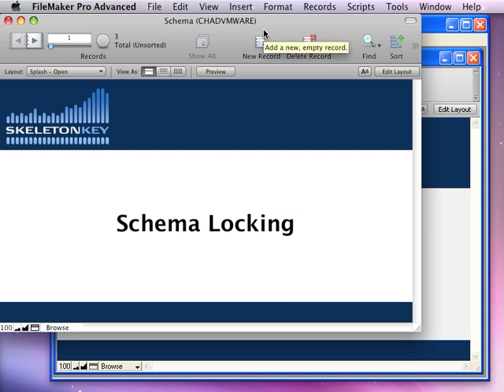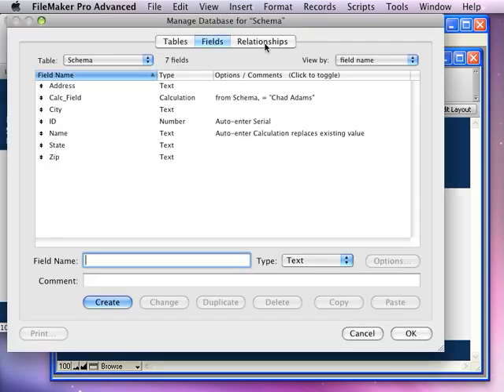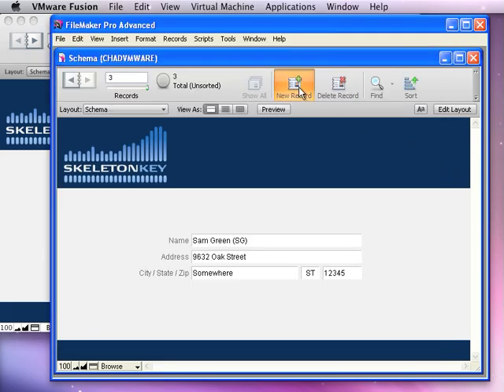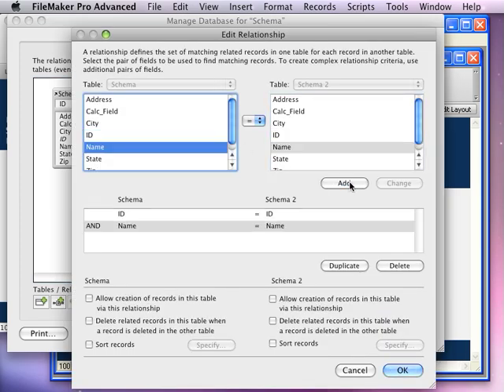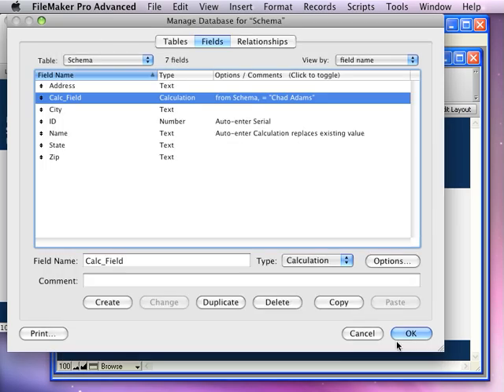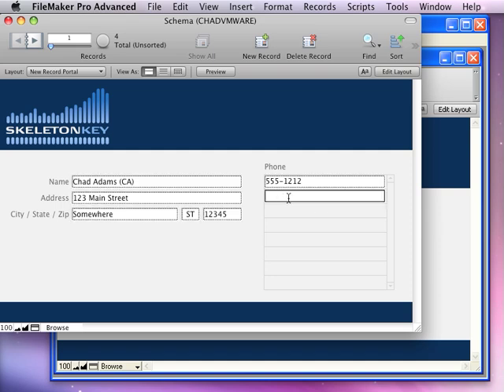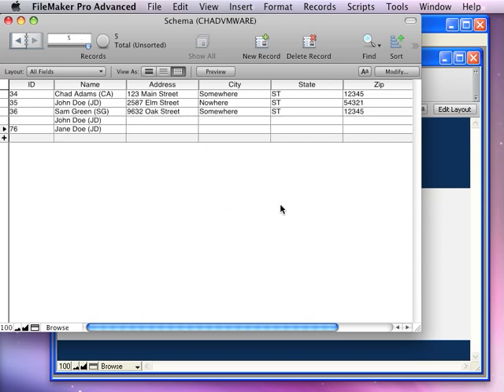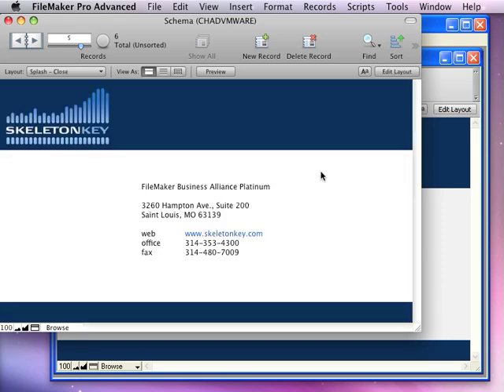FileMaker Schema Locking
'We work in the live database.' I hear that all the time and I don't believe most people understand the ramifications.

In this video, FileMaker Certified Developer Chad Adams walks you through one tricky aspect of schema locking. When you have an auto-entry serial number within your FileMaker database it is all too easy to inadvertently precludes other users from creating new records.

Along the Chad answers several questions.

What is schema locking?
How can I use it to my benefit?
How can I use 'On create' and 'On commit' functions appropriately?
What should you cautious of?
Is it wise to work in a live system?

Thanks Chad!

Chad is a FileMaker Certified Developer at Skeleton Key.